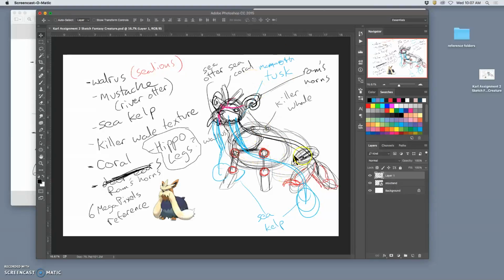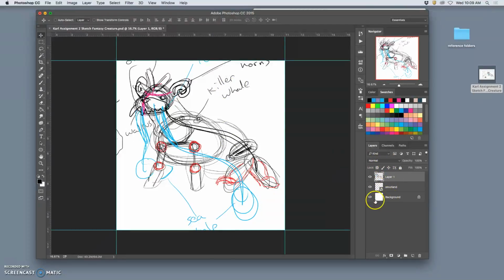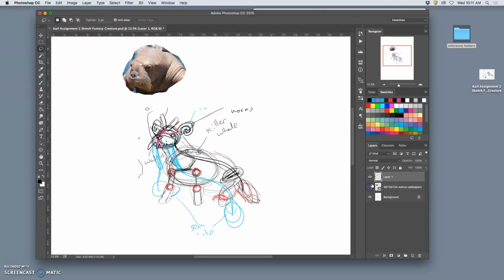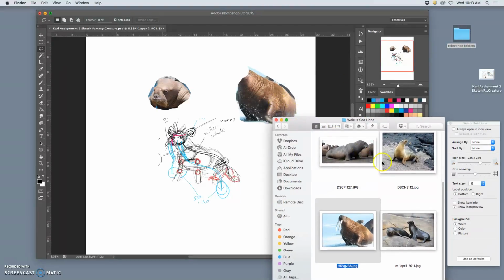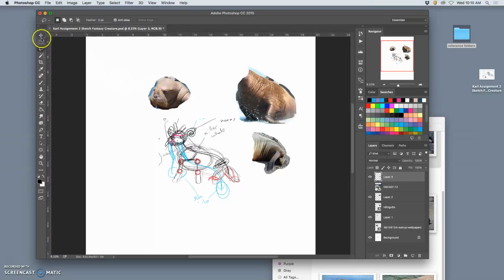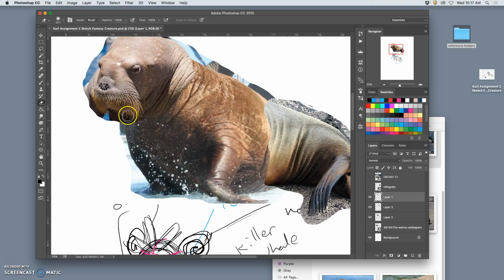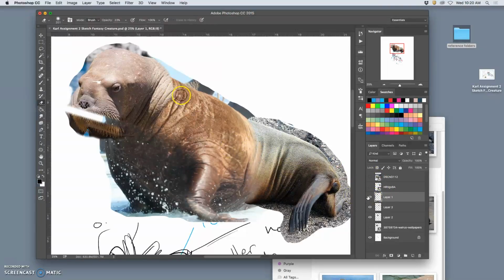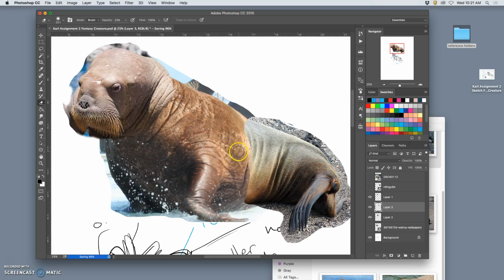2 Compiling Your Foundational Reference with your Sketch